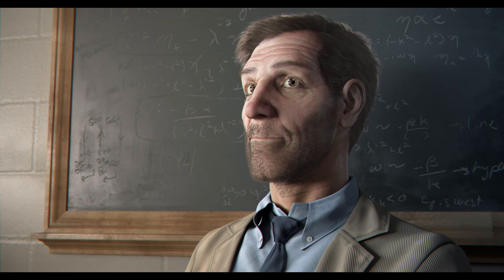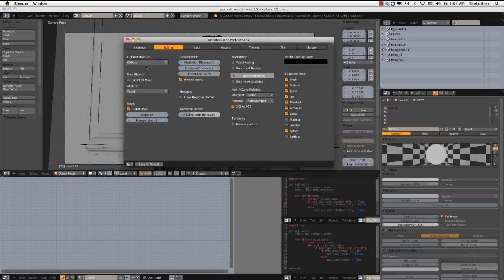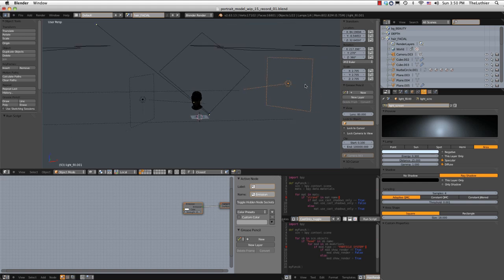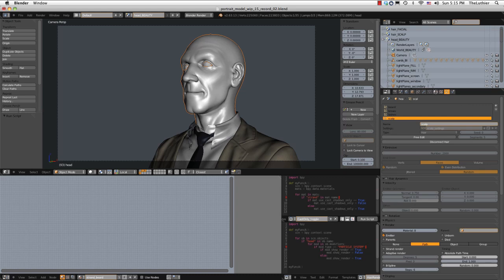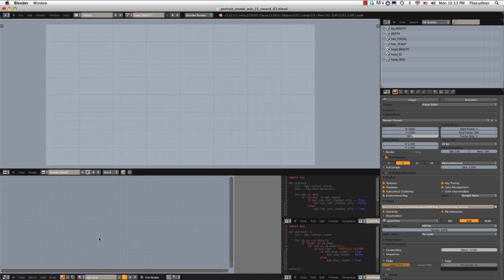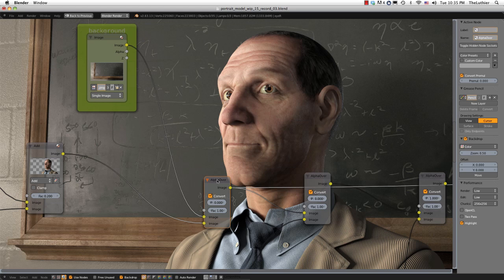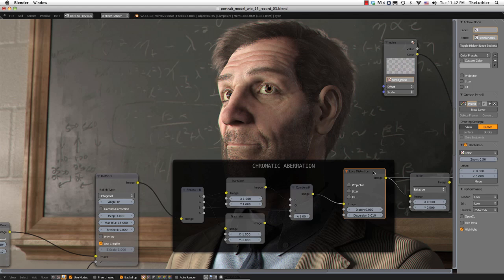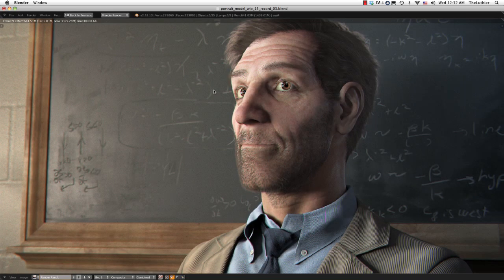Creating a Realistic Head in Blender -- part 10 Final Image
Get instant access to hundreds of in-depth courses from top notch Blender instructors as well as an entire community of Blender users at CG Cookie

Part 10 is the last video in this series where the scene is organized for rendering and composited into a final still.  Though my workflow is perhaps a different take on tradition render passes and render layers, I'll show you how to break down a scene into isolated elements for flexible compositing using Blender's scenes as a render pass/layer system.  Then I'll composite each element into a coherent image.